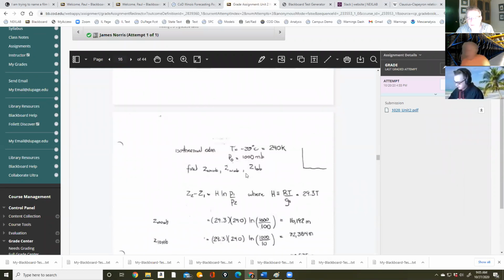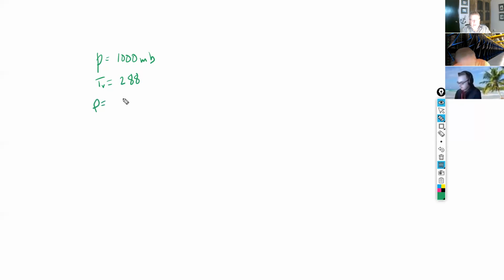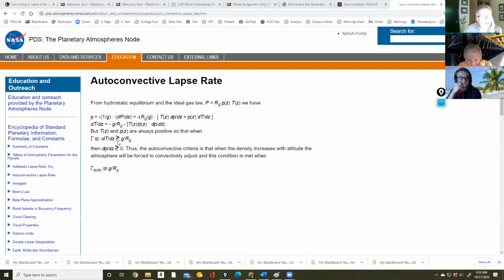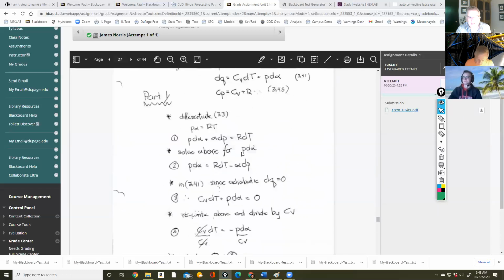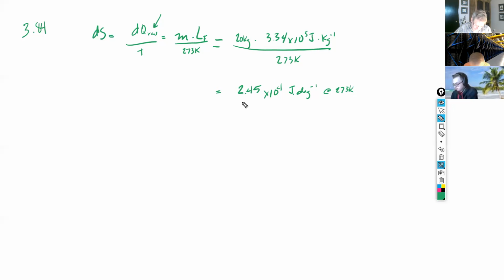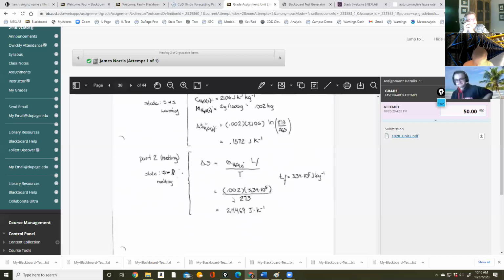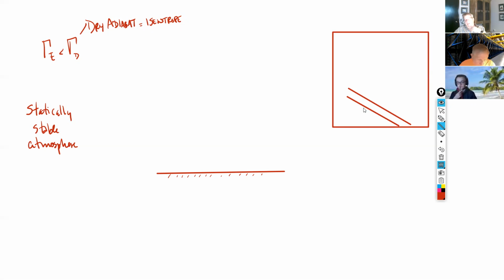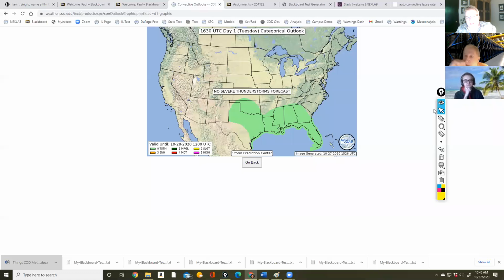Lecture 19: Miscellaneous Topics Part 2 - EARTH 2110 (Intermediate)